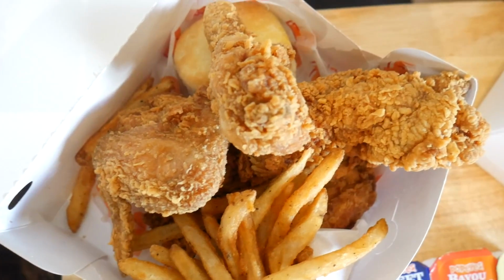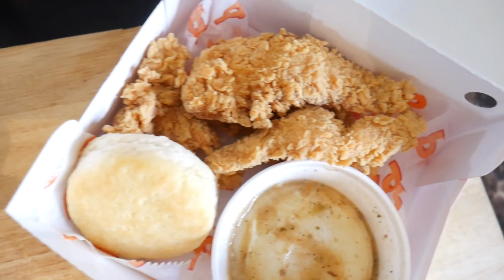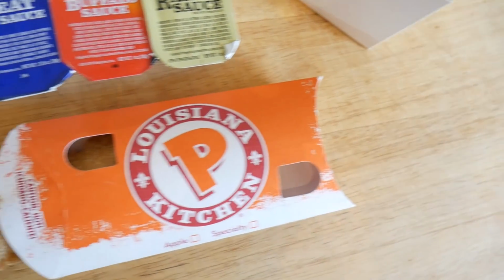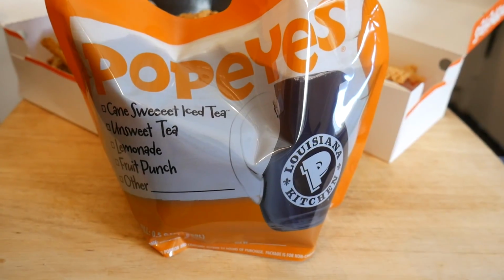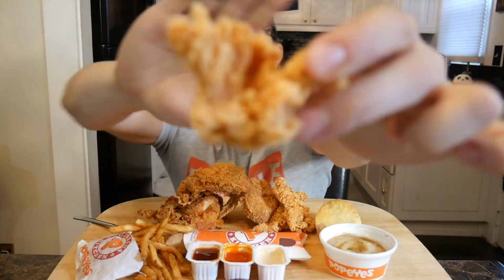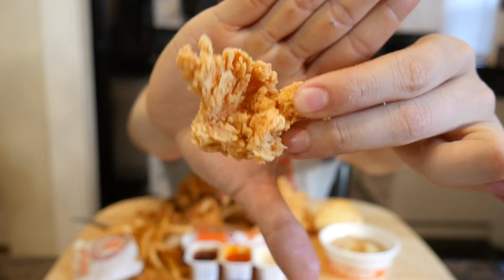POPEYES CRISPY FRIED CHICKEN MUKBANG | EATING SHOW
Good ol' Popeyes Fried Chicken!

Grab some food and join me on this Mukbang adventure! Let's get full together!

Social Media stuff:
Instagram: Maybe in the future?

Always can't wait to see you all in the next mukbang!